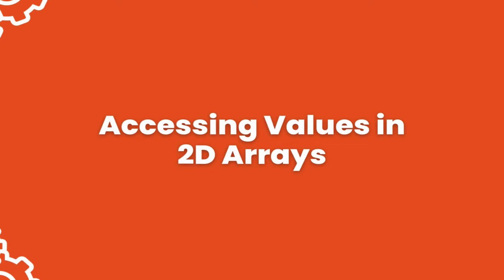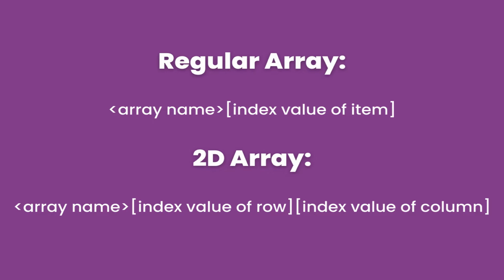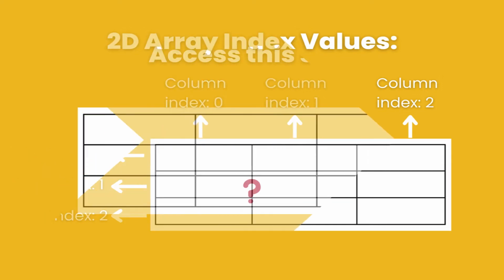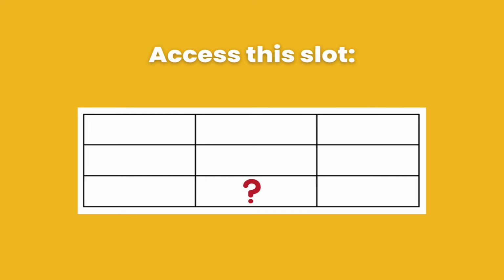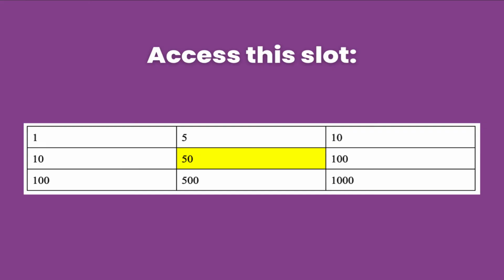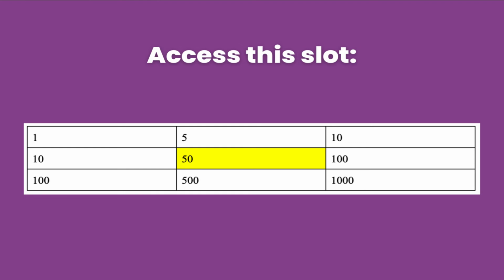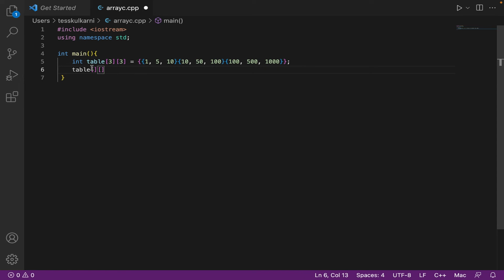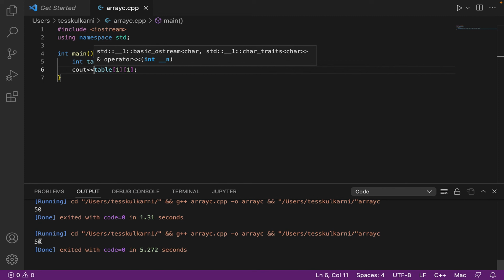How to Access Values in 2 Dimensional Arrays in C++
This video will show you how to access values in 2 Dimensional Arrays in C++.